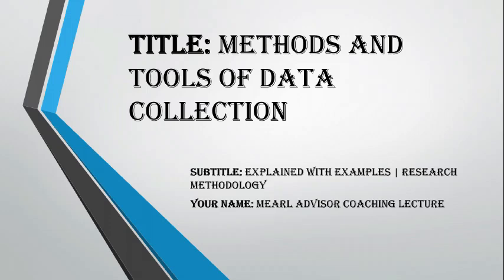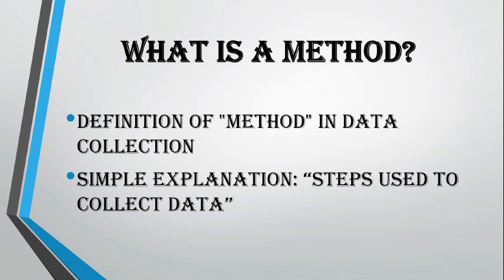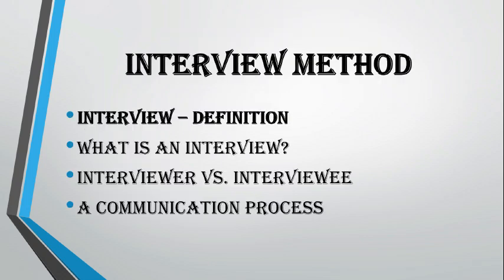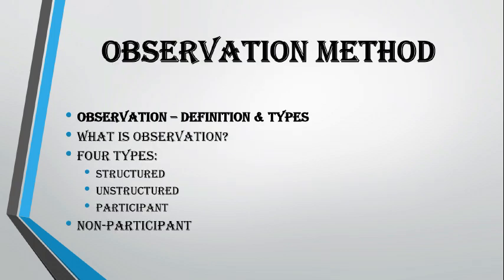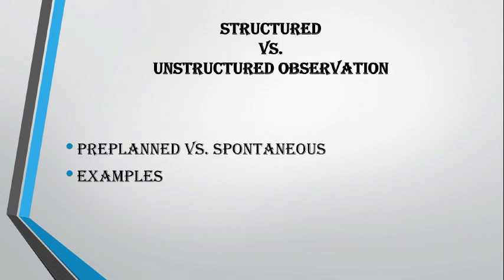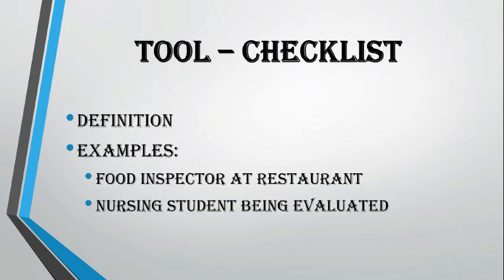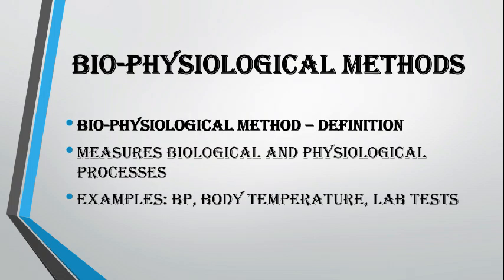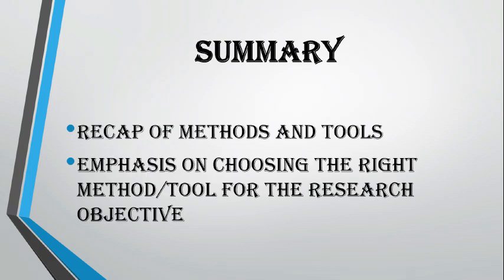🎓 Methods & Tools of Data Collection | Explained Simply with Examples | Research Methodology.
Welcome to the channel! In this video, we’ll explore one of the most essential topics in research methodology: Methods and Tools of Data Collection. Whether you're a nursing student, a social science researcher, or preparing for competitive exams, this video is a complete guide to understanding how data is gathered, measured, and analyzed.
📌 What You'll Learn:
• Difference between methods and tools of data collection
• Interview method (structured & unstructured)
• Questionnaires (open-ended & closed-ended questions)
• Observation techniques (structured, unstructured, participant & non-participant)
• CCTV observation in research
• Bio-physiological methods (in vivo vs. in vitro)
• Projective techniques (sentence completion, story completion, and more)
🧠 Real-life examples are provided throughout to make learning easy and relatable!
This is perfect for:
✔️ Nursing students
✔️ Education & psychology majors
✔️ Competitive exam aspirants (NET, GATE, etc.)
✔️ Anyone studying research methods
🔖 Timestamps:
00:00 - Introduction
00:35 - What are Methods and Tools?
02:00 - Interview Method
04:30 - Questionnaires
07:00 - Observation Techniques
10:45 - CCTV in Data Collection
11:30 - Bio-physiological Methods
12:00 - Projective Techniques
13:00 - Final Summary